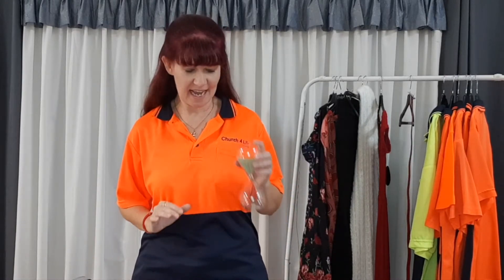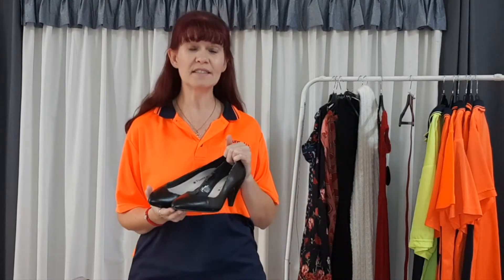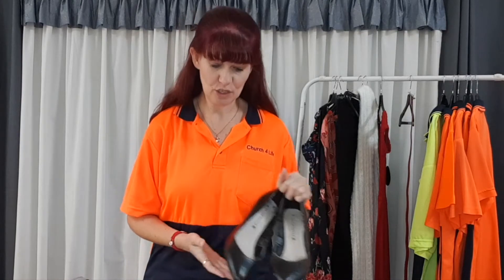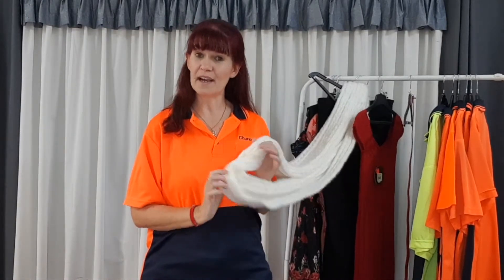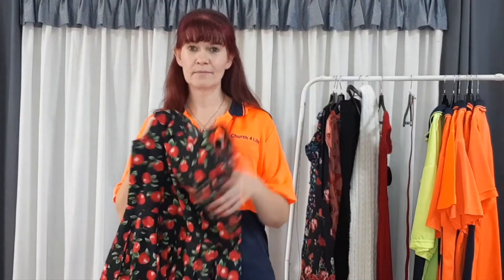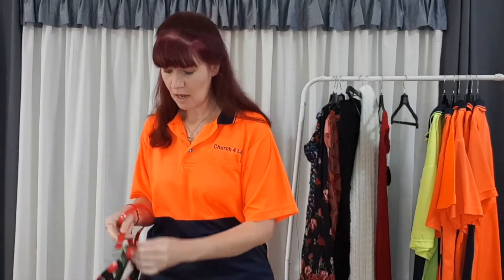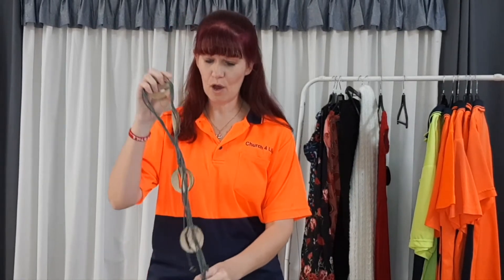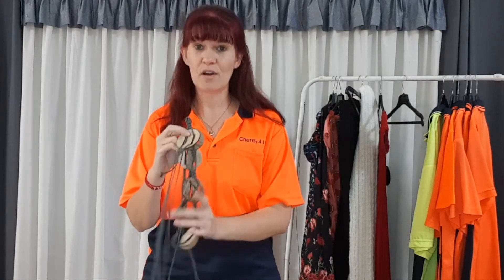Decluttering Challenge Day 6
You are achieving a lot! Well done on your progress so far. Let's get today's tips.